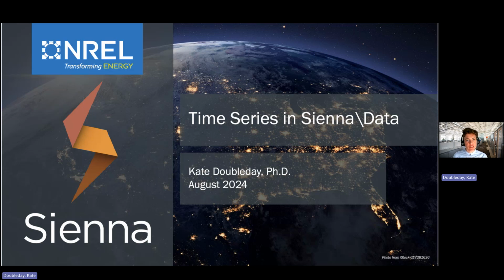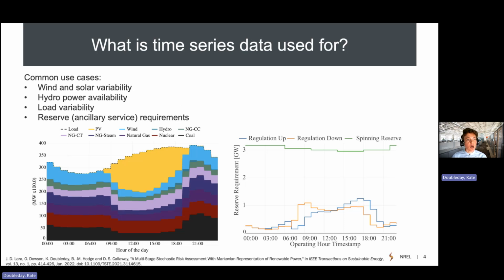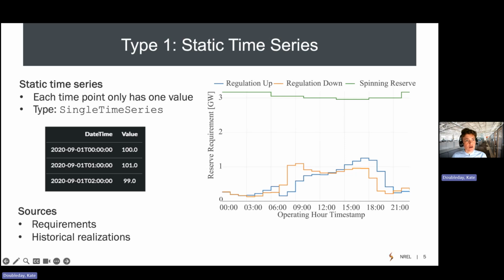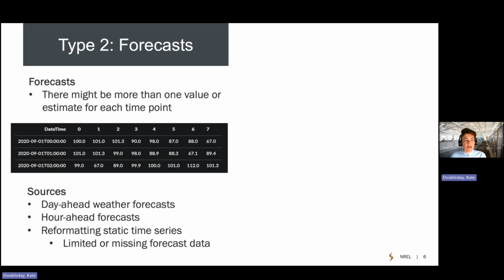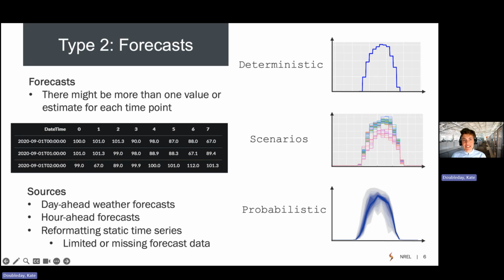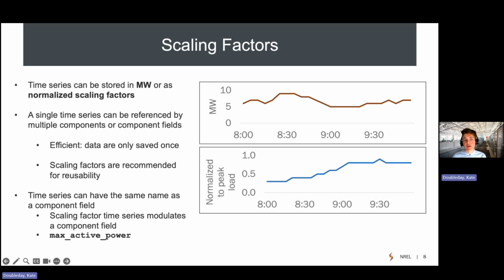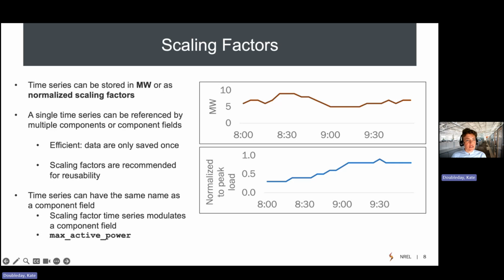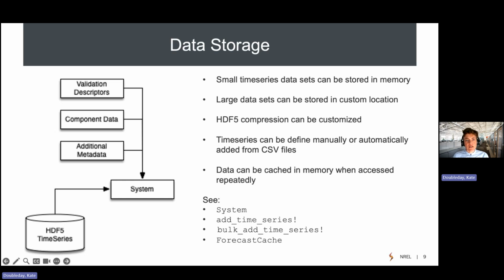Episode 6: Sienna\Data -- Time Series Data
Learn about time series data formats available in Sienna, how they're stored, and using scaling factors for efficiency.